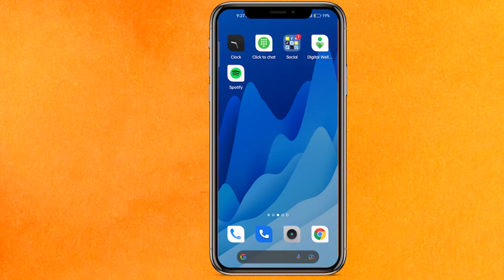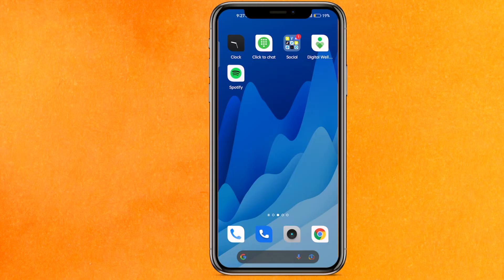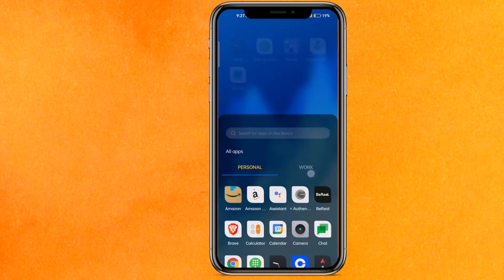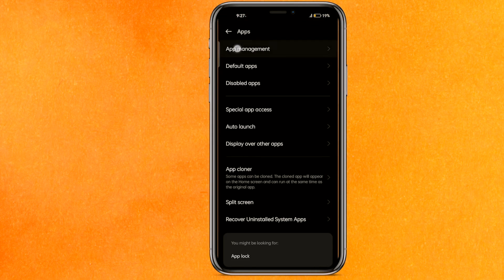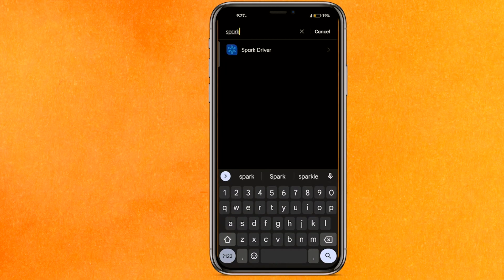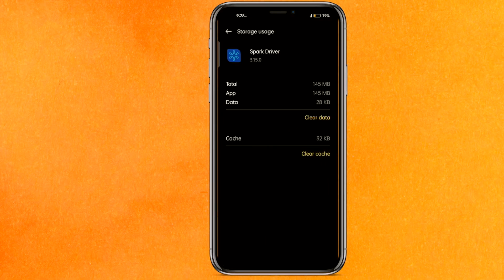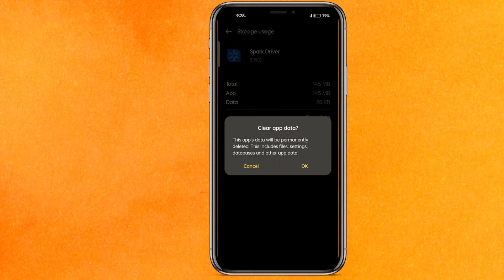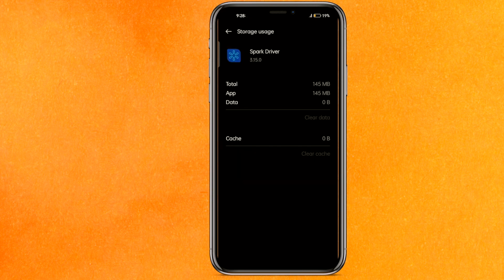✅ How to Fix Spark Driver App Not Working 🔴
About this product:

Spark is an email application for Windows, iOS, macOS, and Android devices by Readdle.[4][5][6][7][8] Lifehacker wrote that Spark was the best alternative for Mailbox users when that service went offline